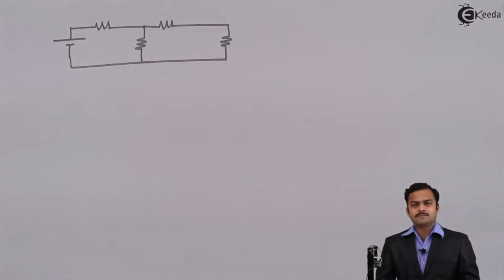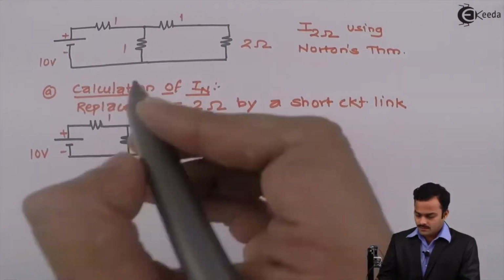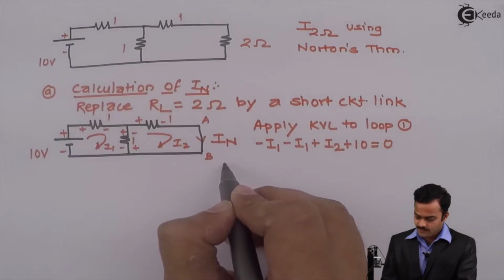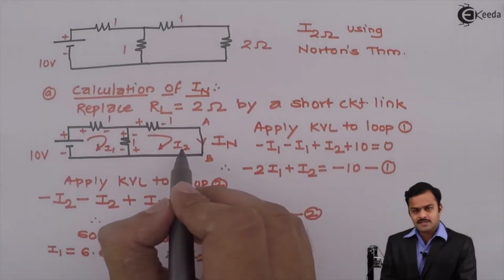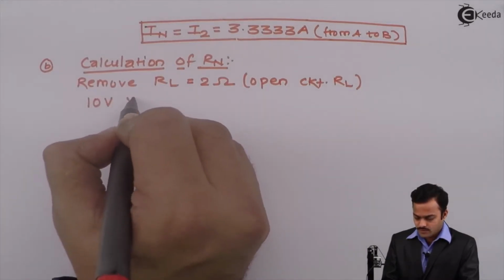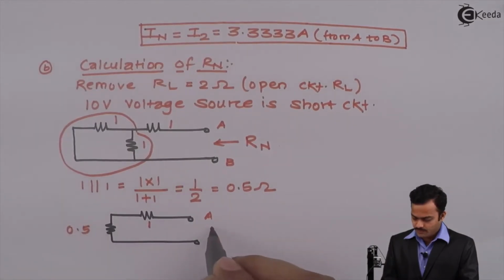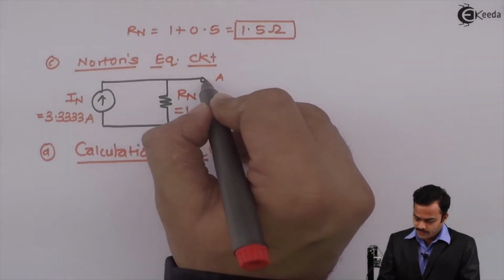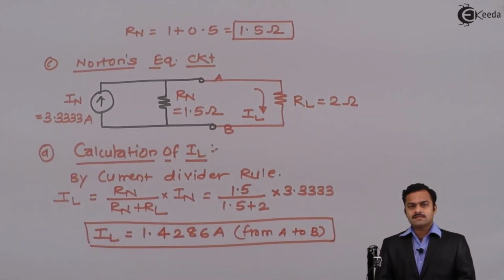Problem No. 4 Nortons theorem - DC Circuits - Basic Electrical Engineering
Welcome to our instructional tutorial on solving Problem No. 4 using Norton's Theorem in DC Circuits. Whether you're a student delving into basic electrical engineering or an enthusiast aiming to refine your circuit analysis skills, understanding Norton's Theorem is essential, and this video is crafted to guide you through it step by step.

In this video, we'll tackle Problem No. 4, a classic example that will deepen your understanding of Norton's Theorem techniques. From identifying the equivalent Norton circuit to calculating current and resistance, we'll elucidate each step to simplify solving this problem.